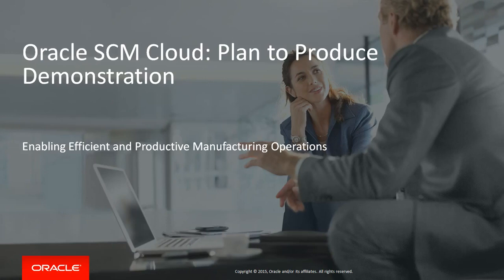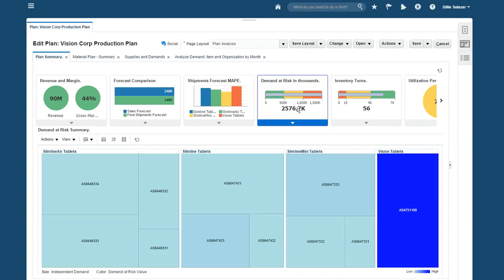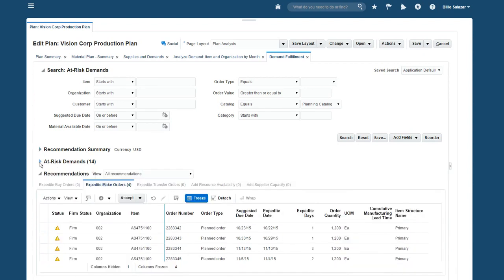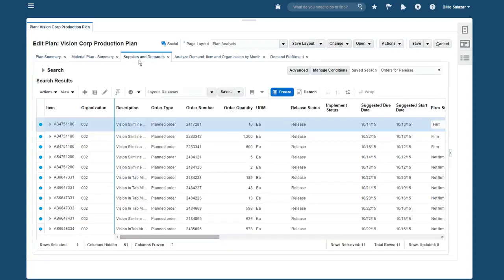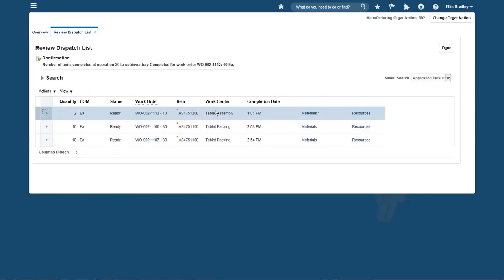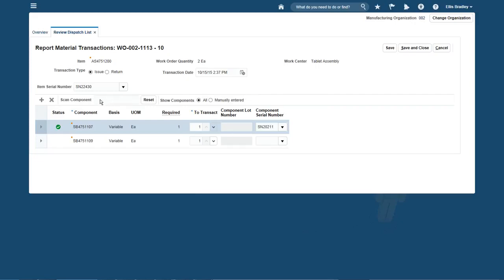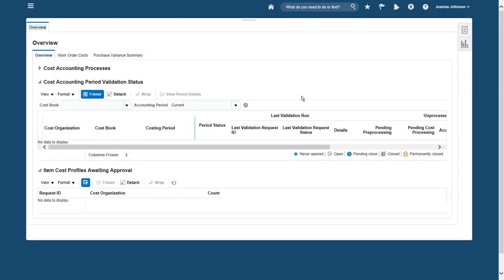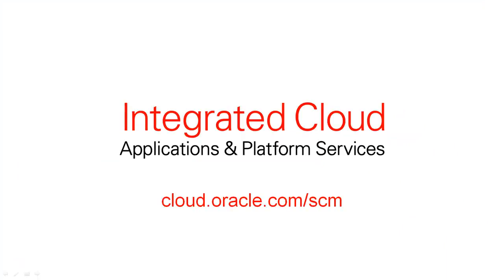Plan to Produce Demo Fusion Applications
Fusion Order Management Training Oracle Supply Chain Management Training - I will mentor you if struck...During Practice  oraclenana.com Best Online Cloud Fusion Training. Get trained from an expert implementer. Fusion Supply Chain training taught from grass root.